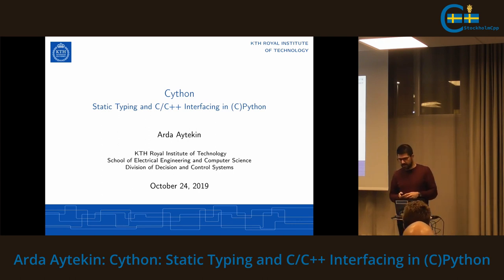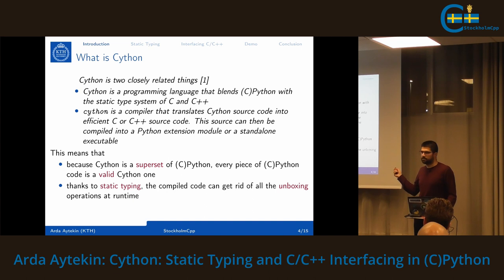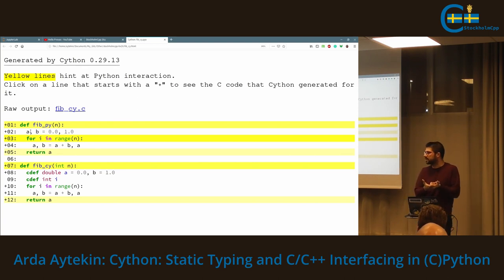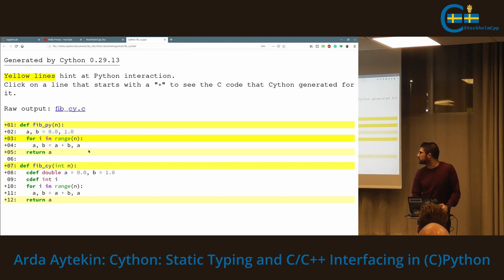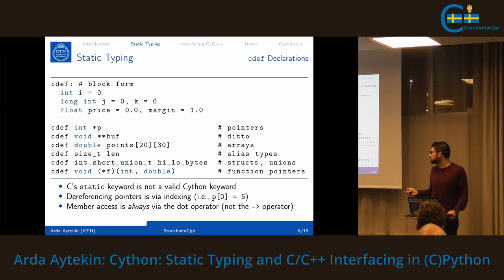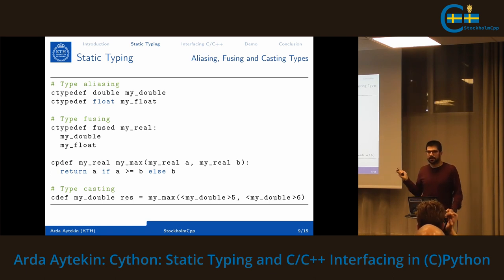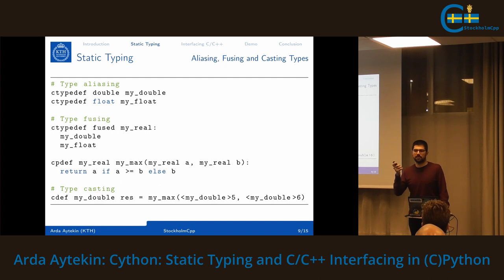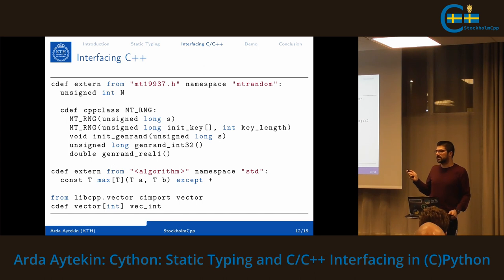Arda Aytekin: Cython: Static Typing and C/C++ Interfacing in (C)Python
Writing C++ libraries is fun --- at least, we, StockholmCpp members, do it and enjoy it all the time! Yet, we may still have our friends who prefer dynamically-typed, higher-level languages such as Python and need some performance improvements from a statically-typed, lower-level language. In this talk, I try to cover the basics of Cython, a superset of the (C)Python language, to show how easy and intuitive it is to (1) tightly glue together C and C++ code with (C)Python, and (2) statically type parts of the (C)Python code to improve its performance.

The event was kindly hosted by Prevas AB.